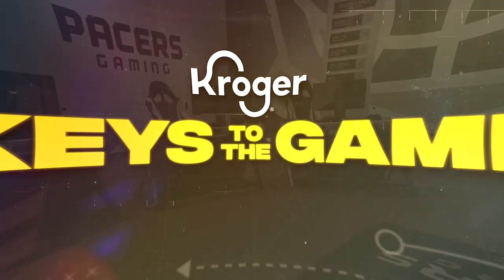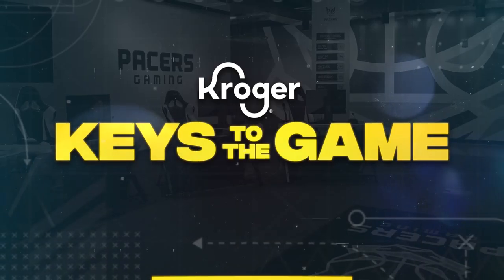2K PRO LOCKDOWN DEFENDER TIPS from CASUAL TO COMP